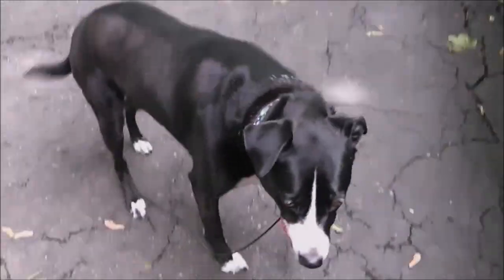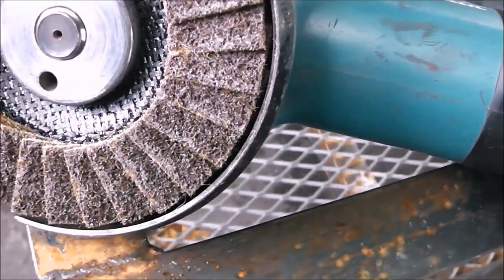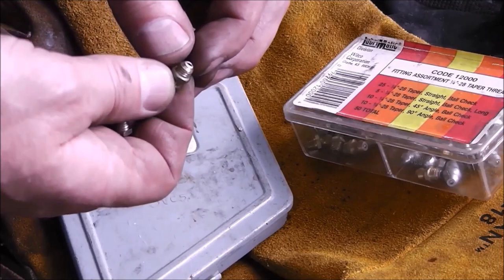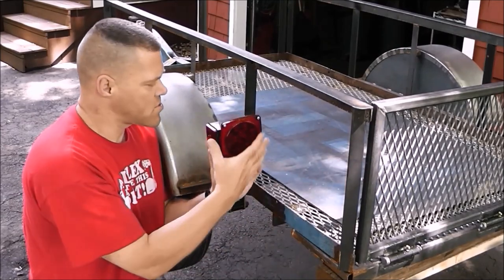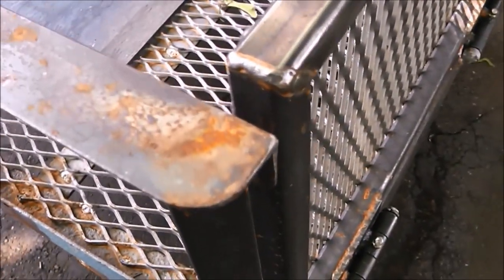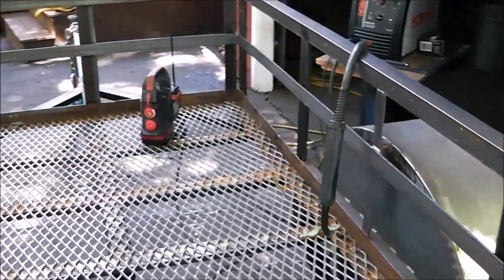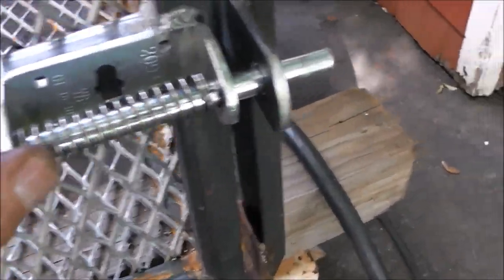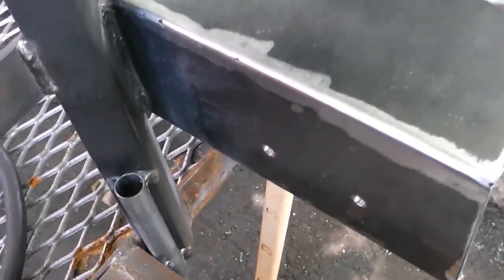The PILE Trailer Rebuild Series E 7 Tailgate Hinges, Taillights and Sides!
Welcome to the 7th Episode of the PILE Trailer Rebuild Series! In this episode, we finish up all the welding and fabrication!

We start out by finishing up the welding of the expanded metal decking. We then begin fabrication of the tail light brackets (which start out looking like bird houses) and then we start fabricating a custom set of tailgate hinges and add grease fittings so it operates smooth for MANY years to come.

Next. we finish up all the fabrication of the tailgate by welding on a set of spring type latches that get tied into some horizontal bars that I decided to add to help keep the cargo secure.

I also show you an easy way to protect your trailer wiring and keep everything looking clean and tidy!

HERE'S a HINT: It has something to do with the title of this series!